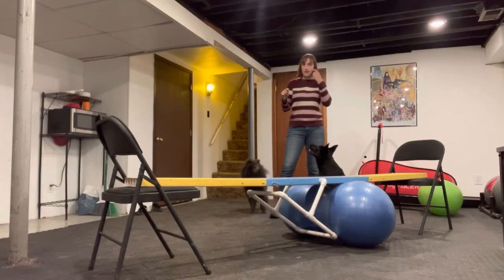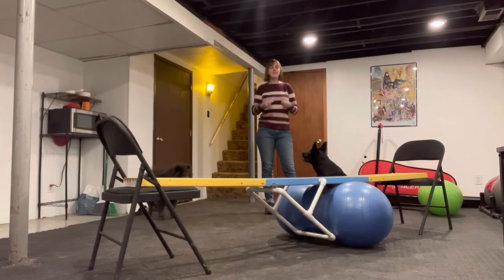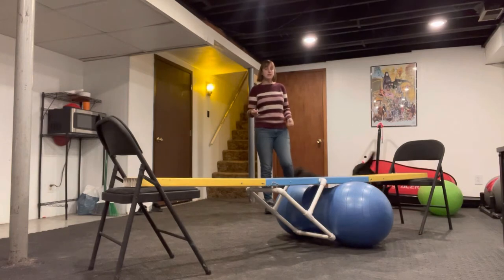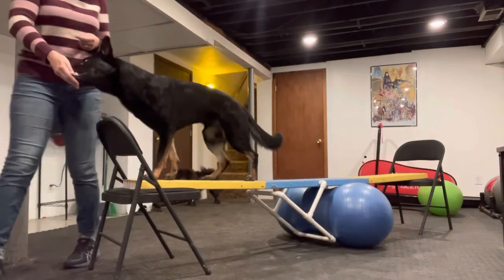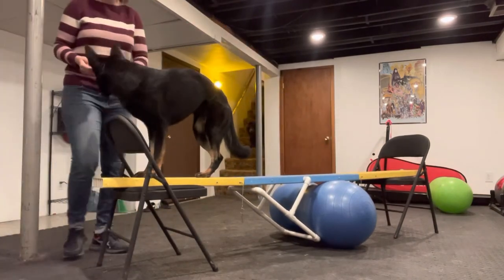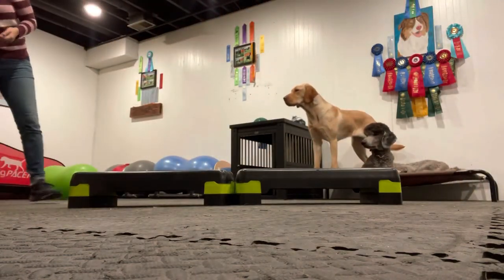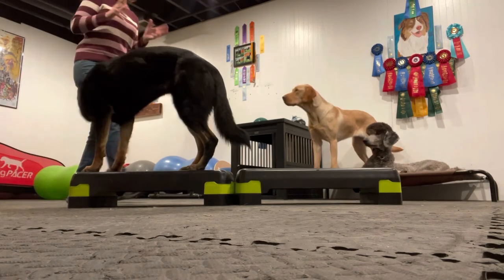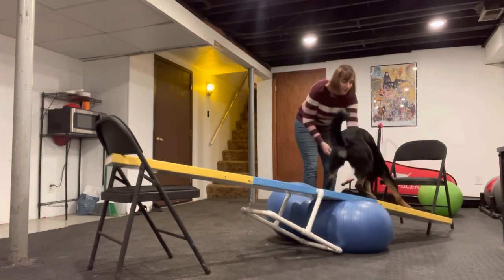CCF-2 Balance Beam